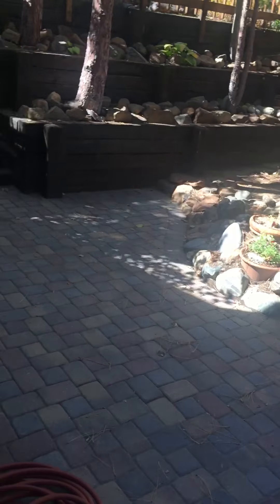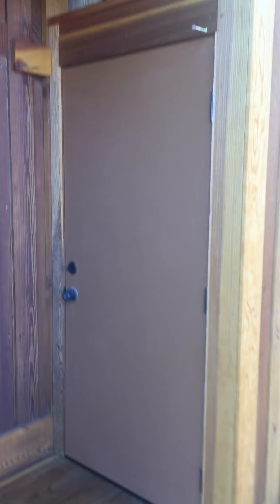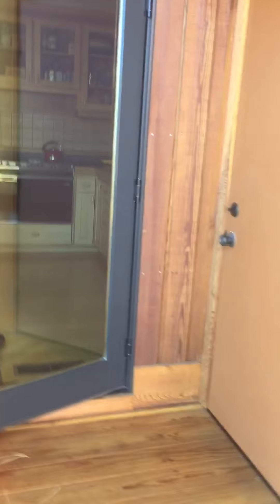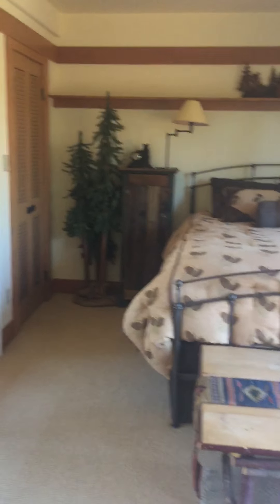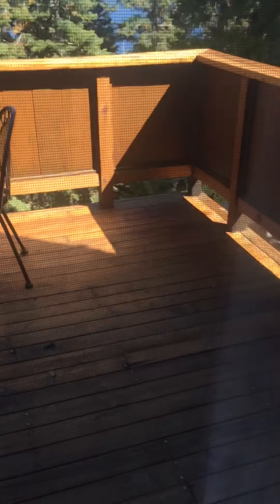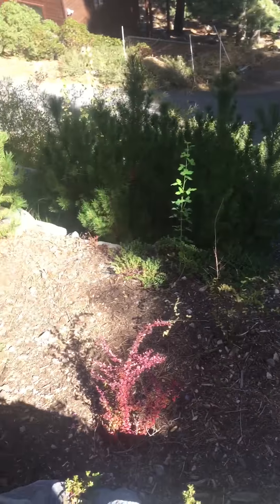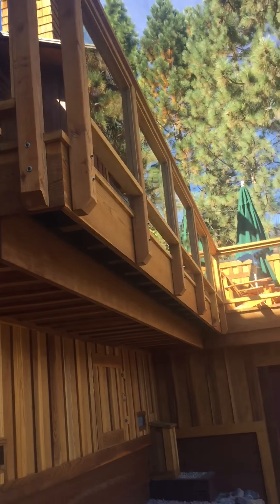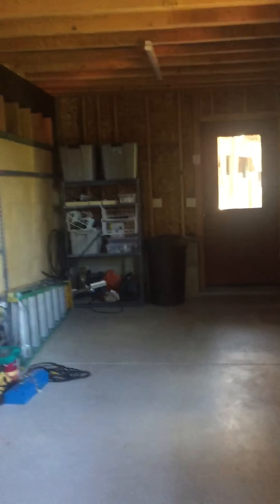390 Tuscarora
2nd video